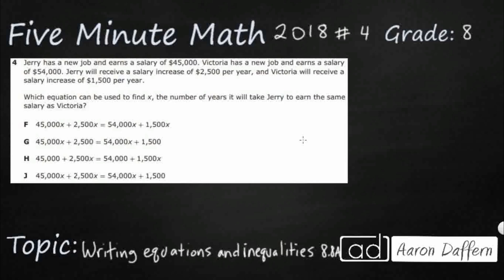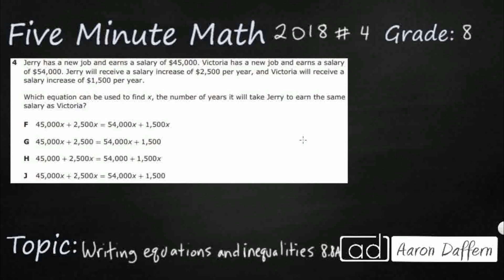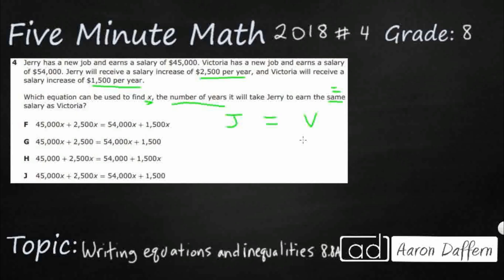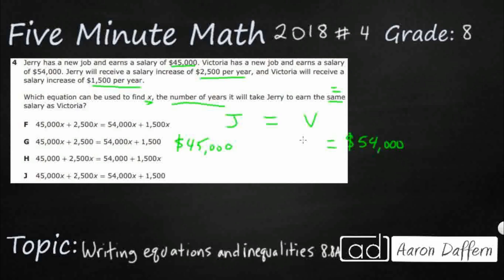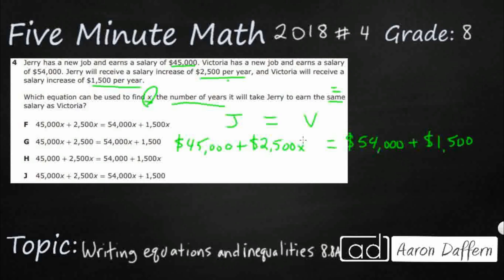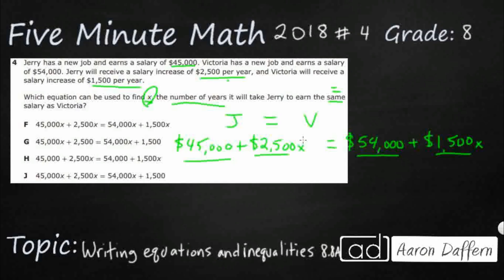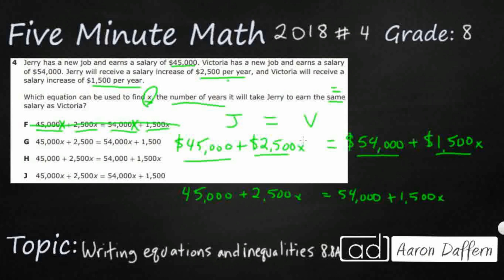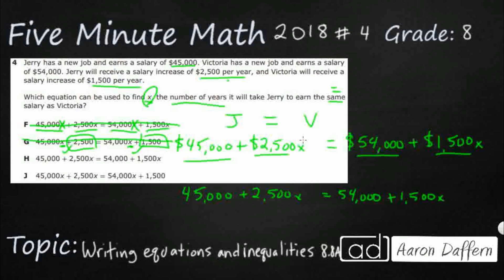8th Grade STAAR Practice Writing Equations and Inequalities (8.8A - #3)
Practice writing one-variable equations or inequalities with variables on both sides that represent problems using rational number coefficients and constants with a test item from the 2018 released STAAR test (#4 - 8.8A)